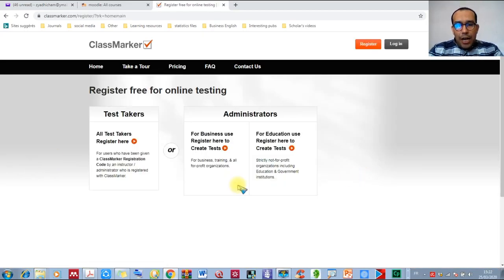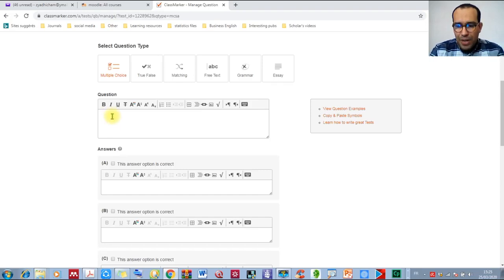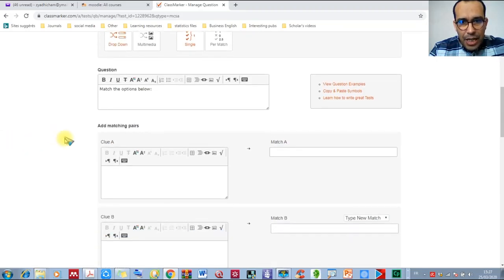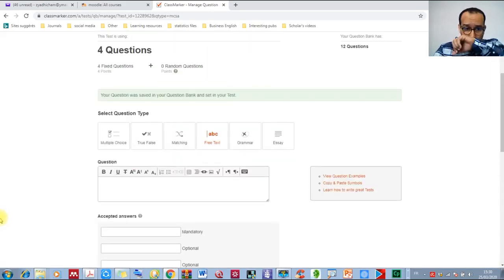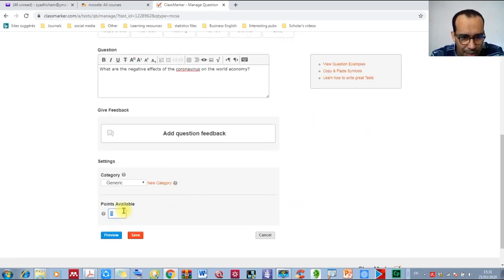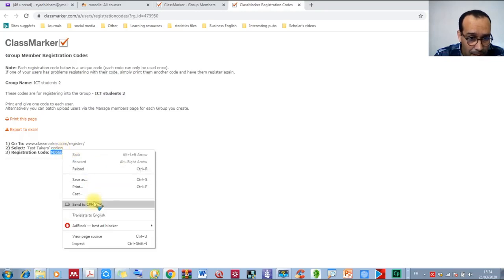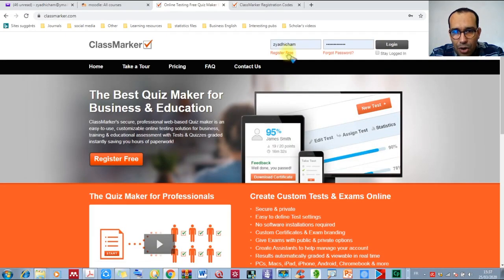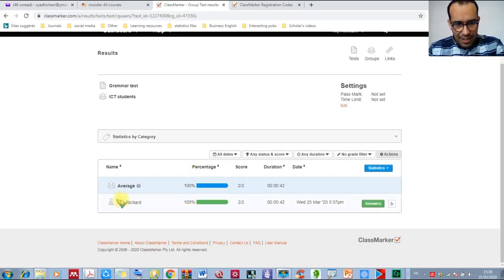S2 ICT & English class learner